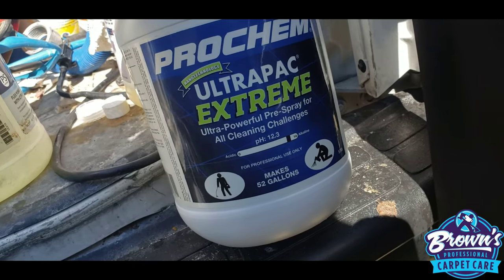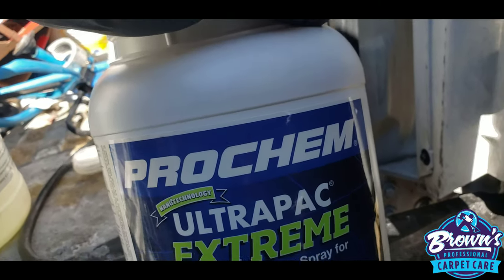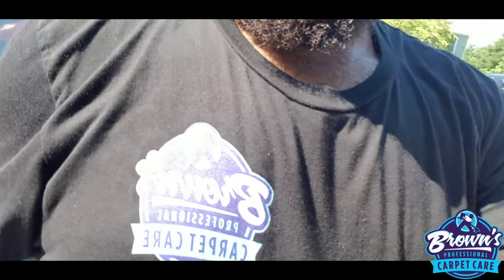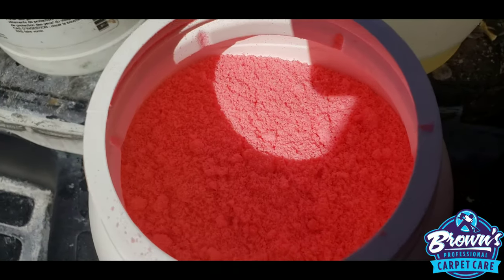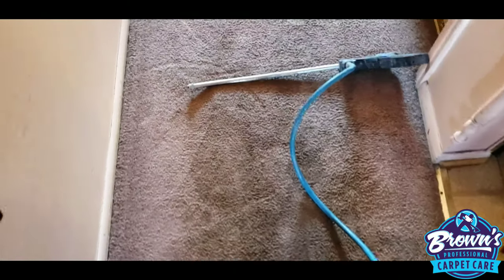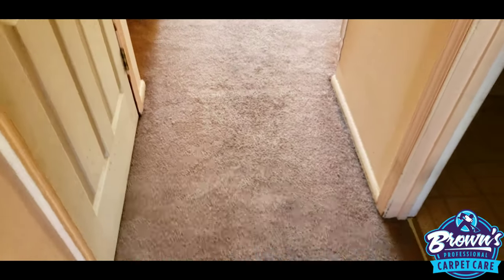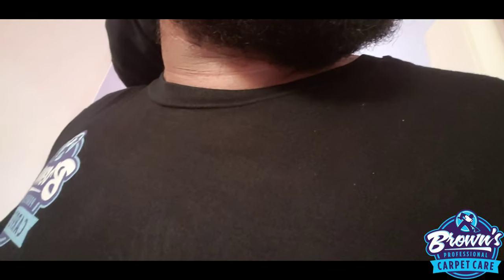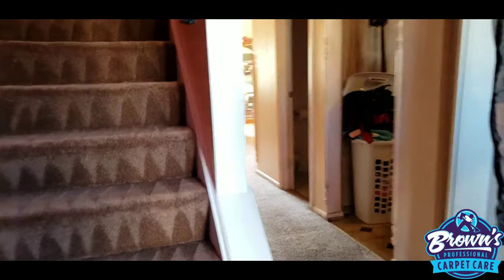Super Dirty| UltraPac Extreme| Amazed at the cleaning power😱 |Carpet cleaning vlog Episode 77